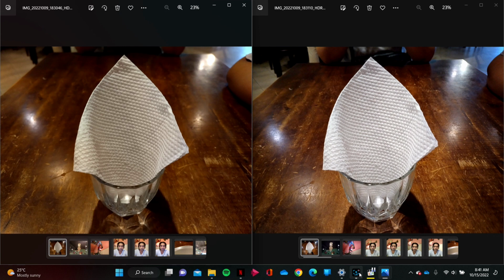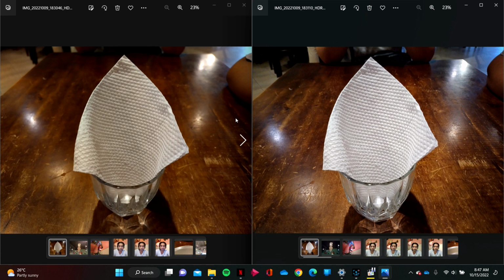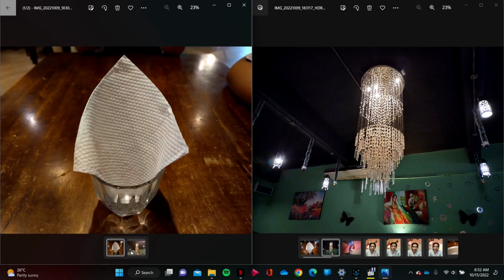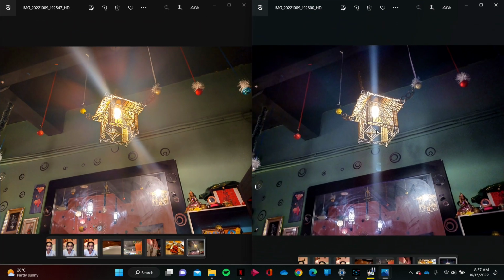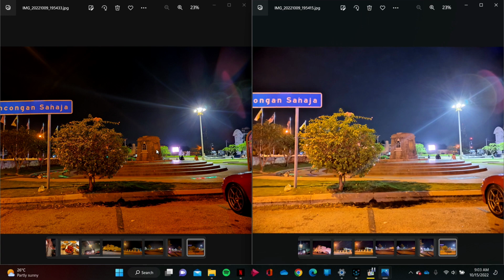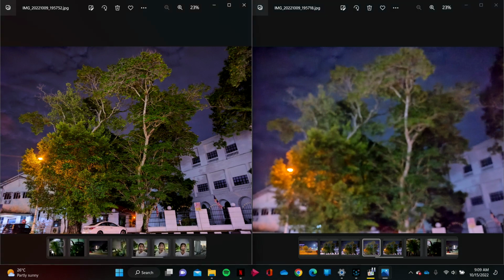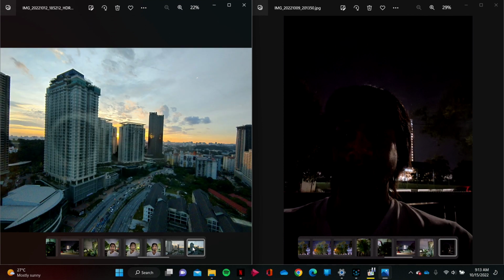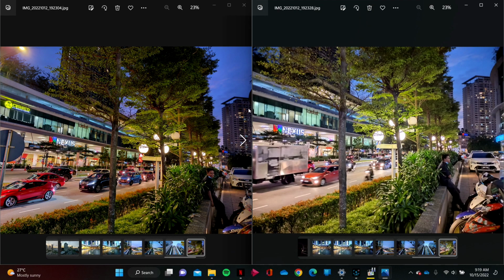Nokia X30 5G vs Nokia G60 5G Part 2 : Detailed Camera Comparison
This is a detailed camera comparison between NokiaX305G and NokiaG605G.

Video is lengthy and the observation done are my own.

If you find the video informative, a sub would be appreciated.